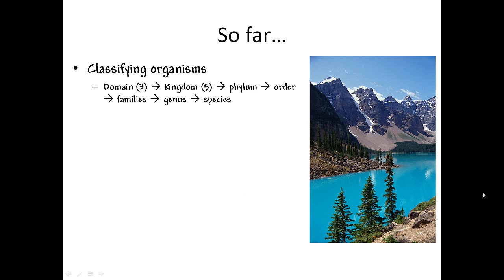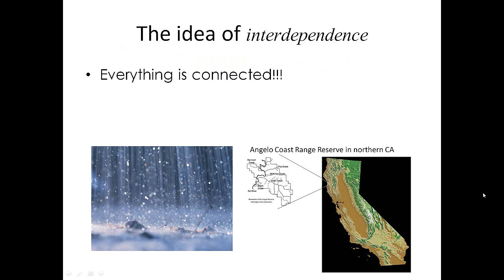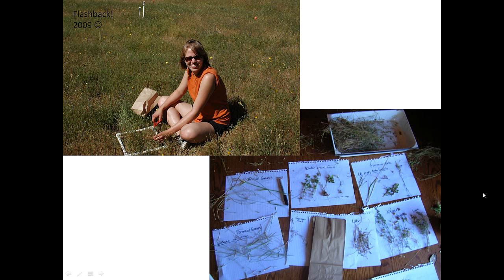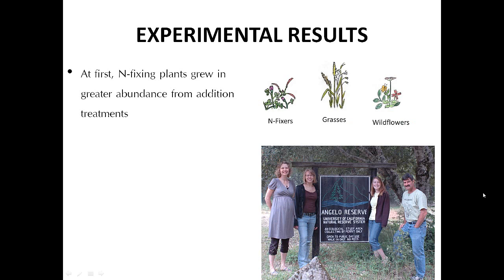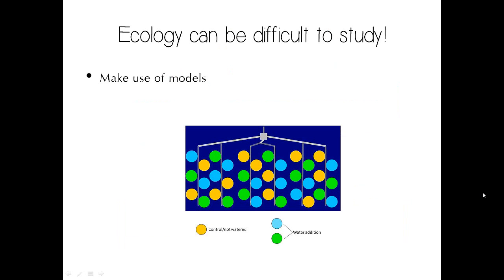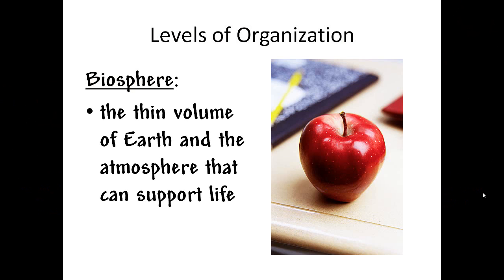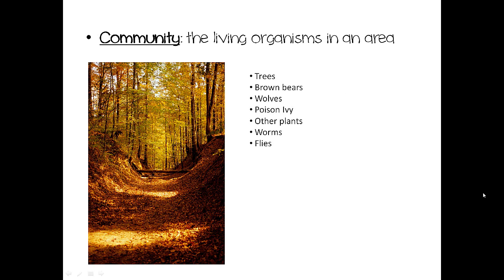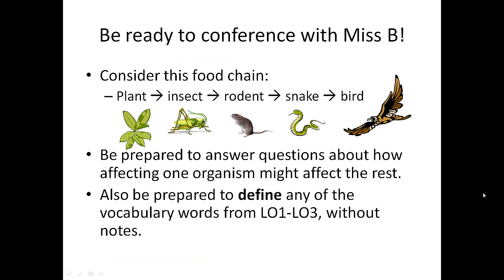U9LO3 Intro to Ecology